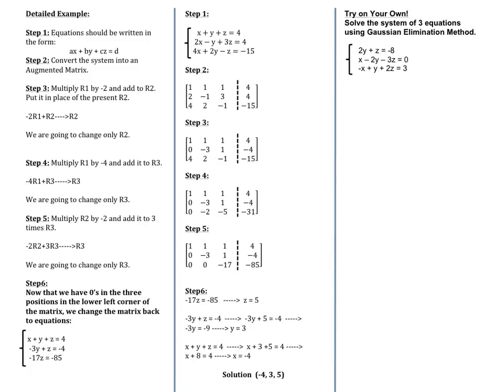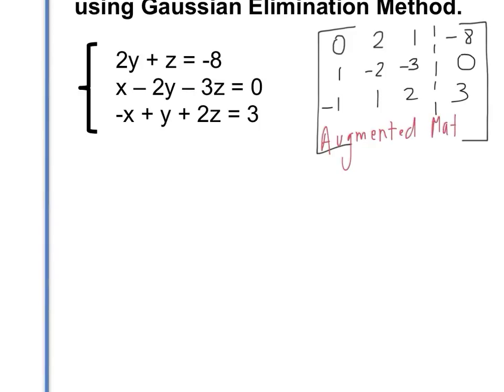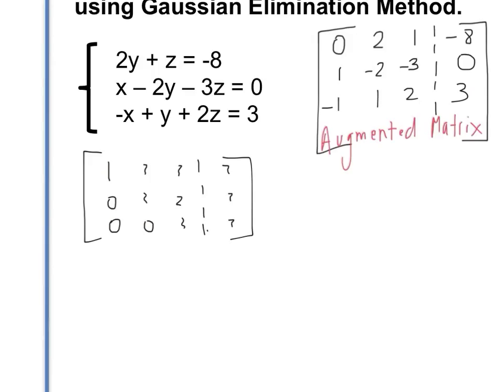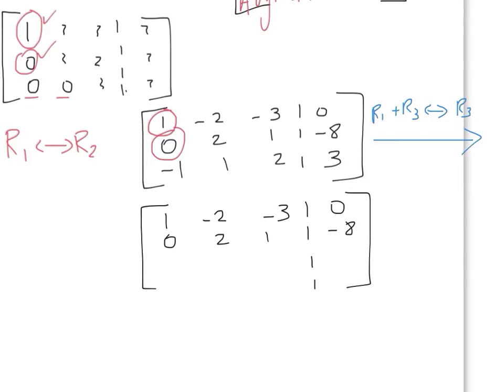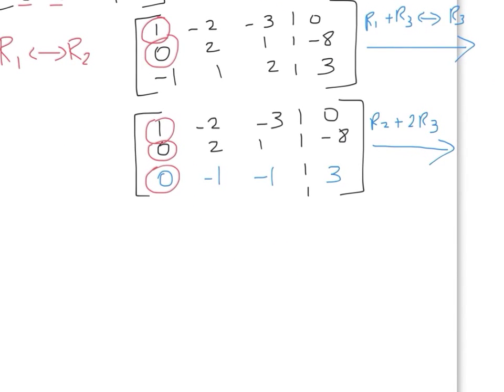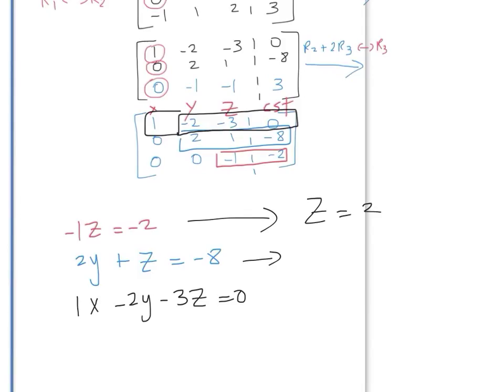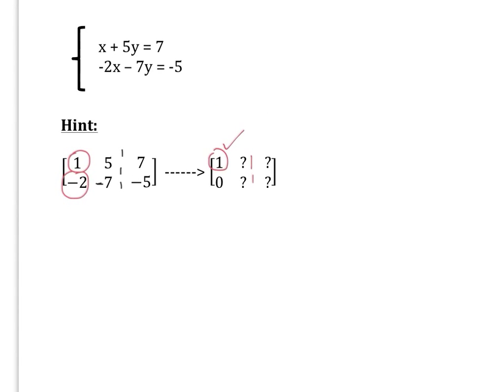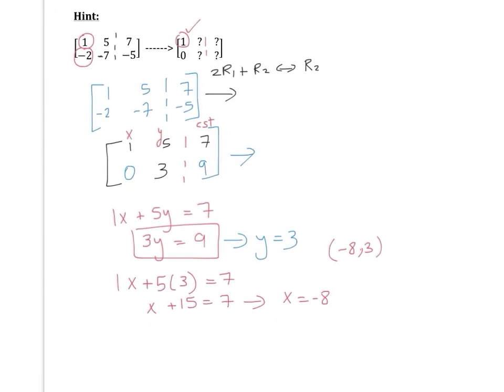1.11 PreAP Part 2 Video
Using Gaussian Elimination to solve a system of equations